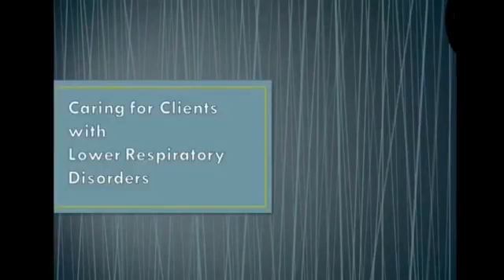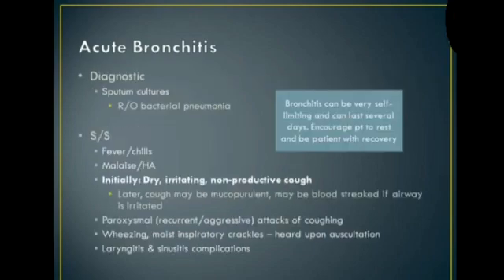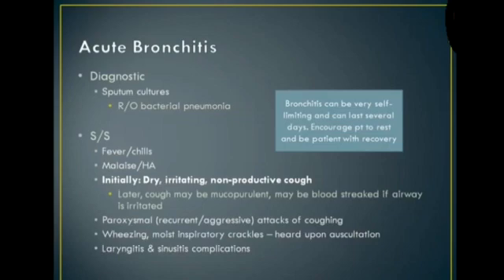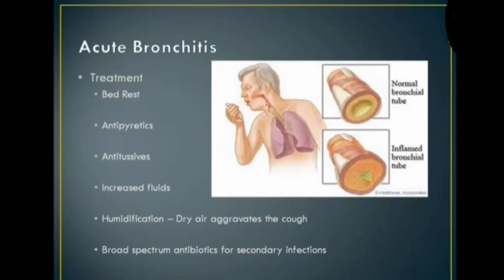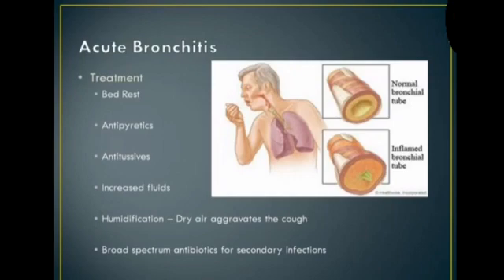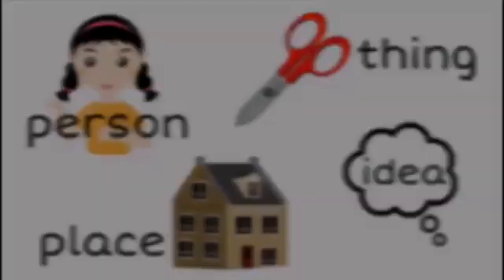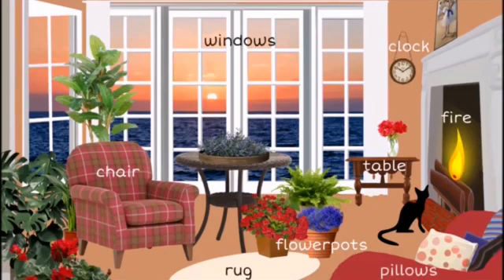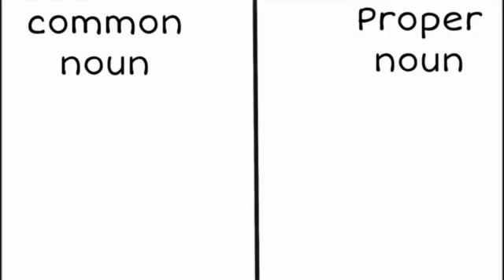The Numeral.Heart disease.